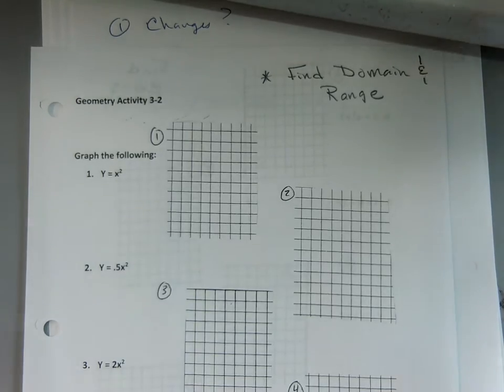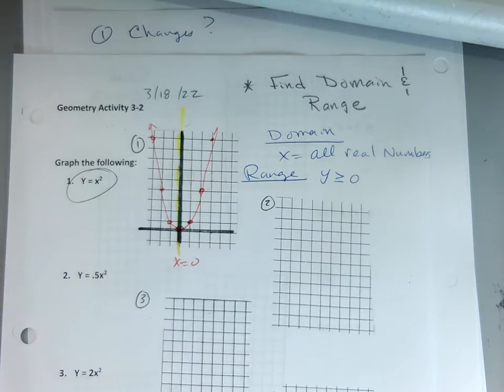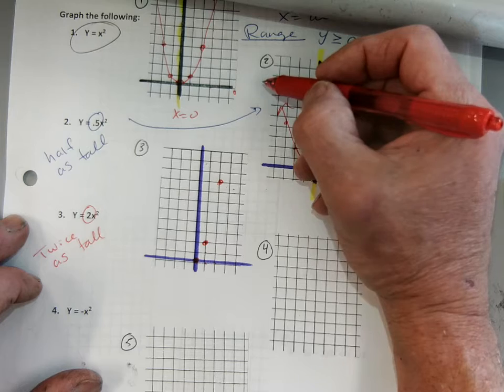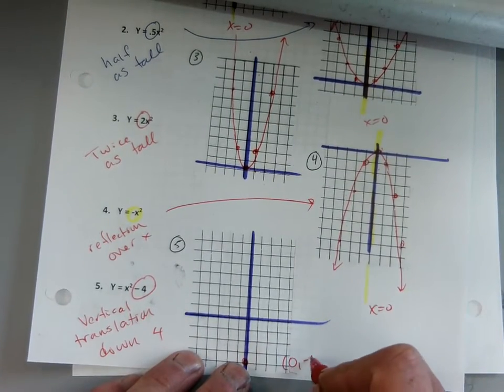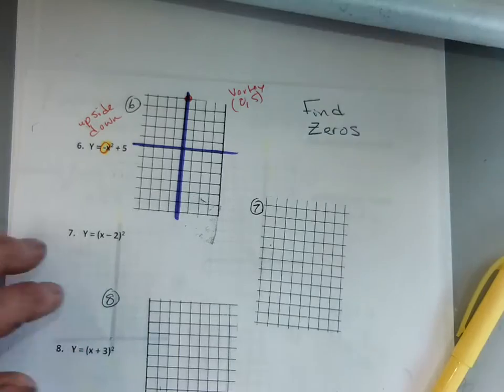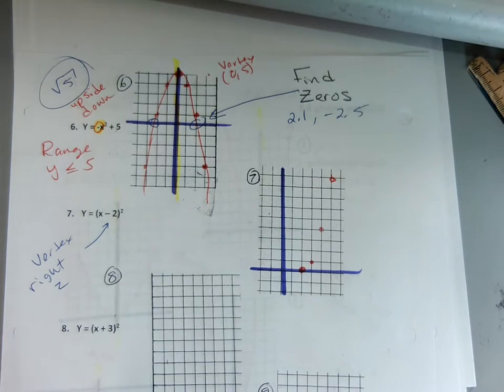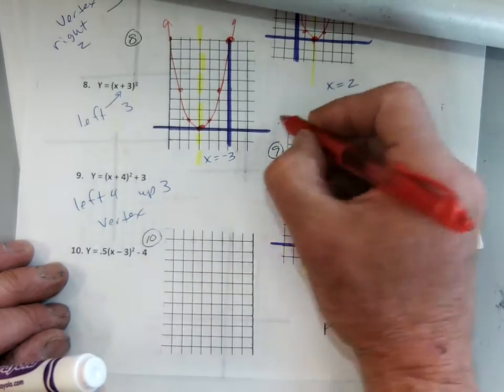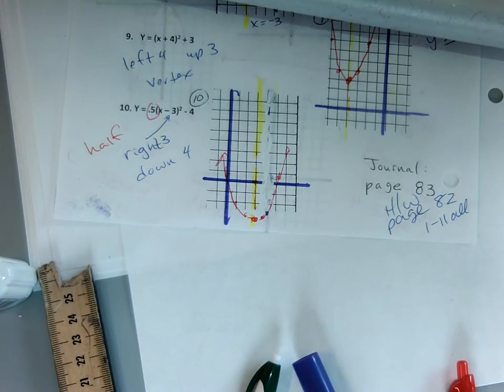Geo 3 2